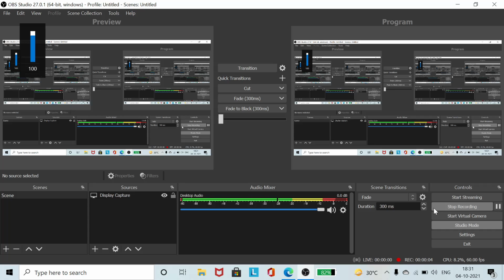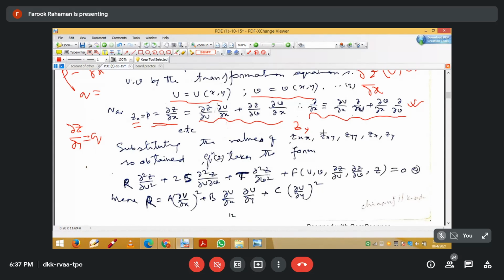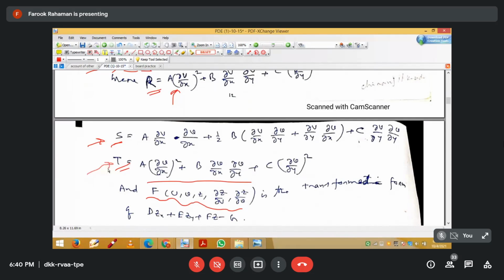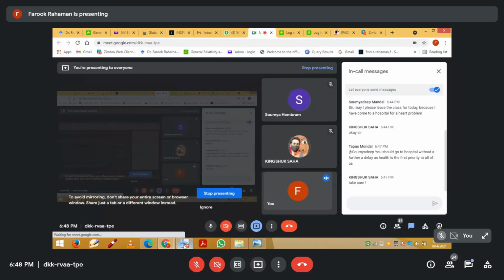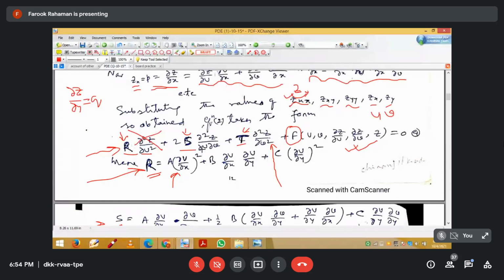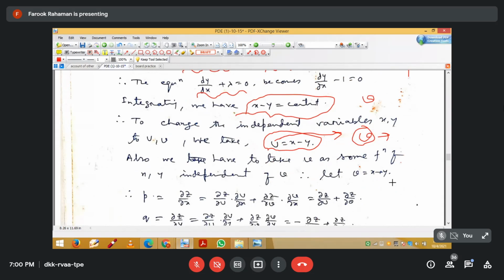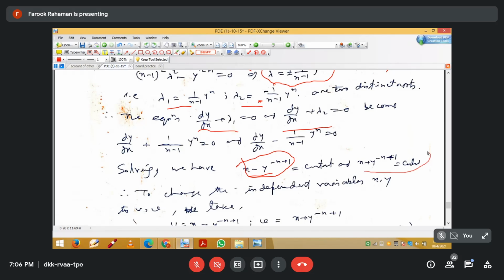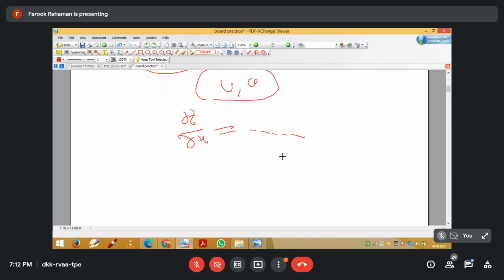BME 2 | Mathematics | Sec-A&B | Lecture 3 | Farook Rahaman Sir | 04/10/2021